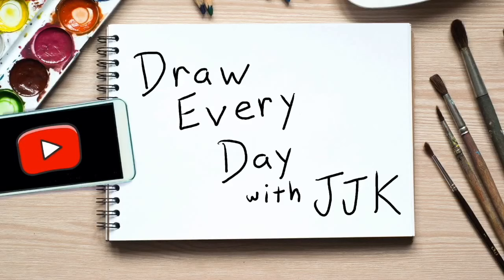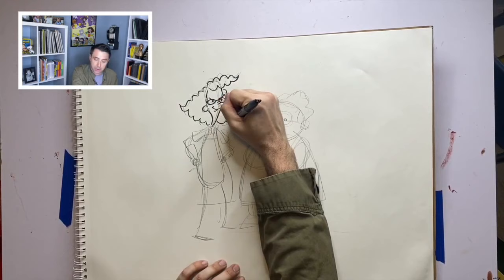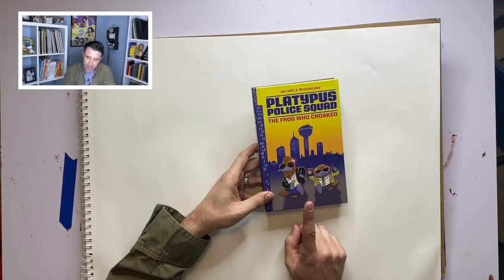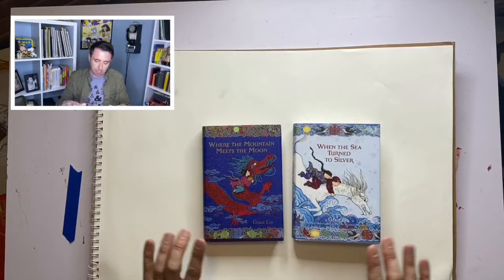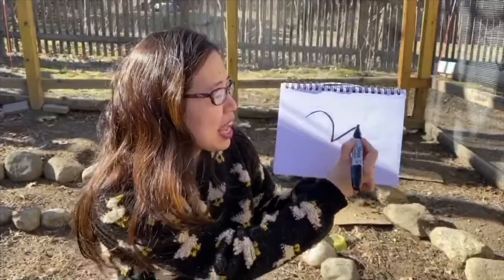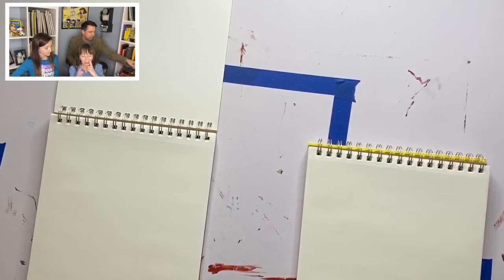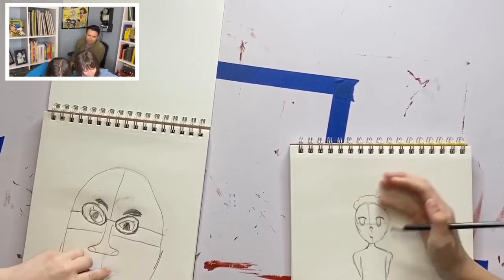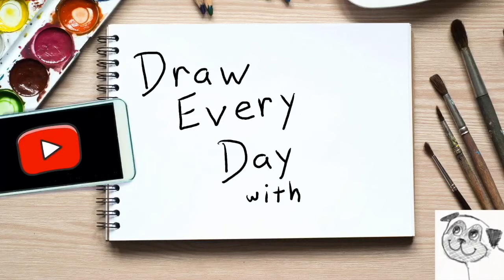Friends / Draw Every Day with JJK, ep. 8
Daily art lessons from Jarrett J. Krosoczka—author and illustrator of Punk Farm, Lunch Lady, Jedi Academy, and the young adult graphic memoir Hey, Kiddo, which was a National Book Award Finalist.

For the grown-ups:
Learn more about JJK and his books here: StudioJJK.com
Learn more about the cartooning classes JJK teaches over Zoom! Weekly meetings and small class sizes.

Thank you to Grace Lin for stopping in! Learn more about Grace and her books

Support a great local indie bookshop by purchasing Grace's books

Or check your library's website to see how you could borrow books via their digital services!